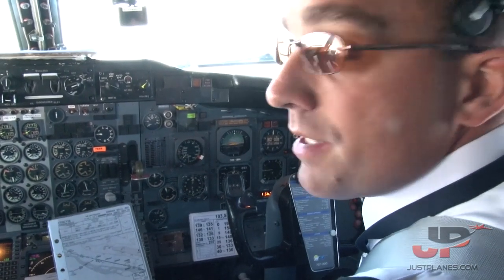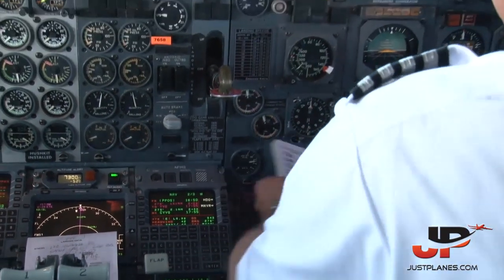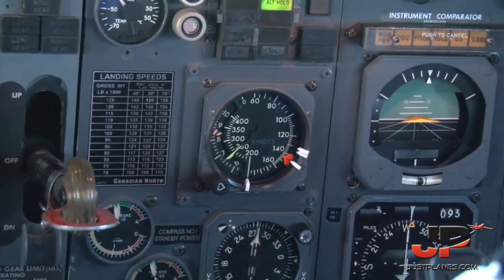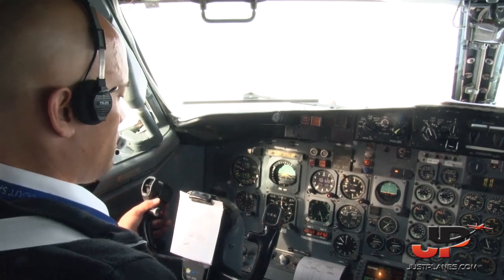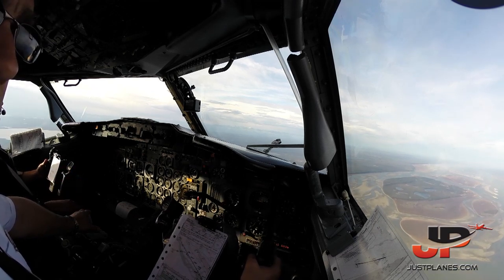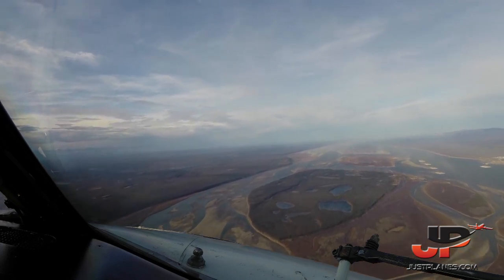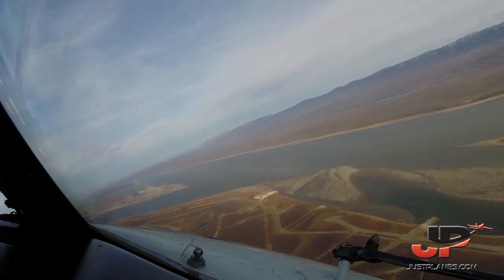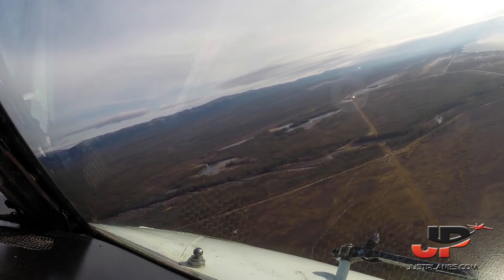Piloting 737-200 into Norman Wells in Gusty Winds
JustPlanes in the cockpit of the CANADIAN NORTH Boeing 737-200 for 10 flights to Ottawa, Iqaluit, Rankin Inlet, Yellowknife, Inuvik and seen on this video into Norman Wells. Enjoy this scenic approach with some gusty winds.